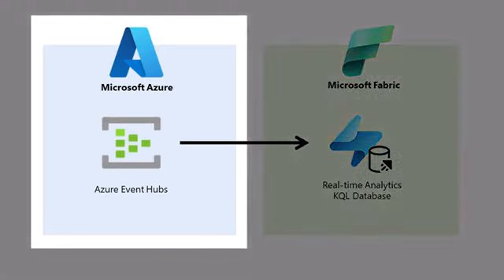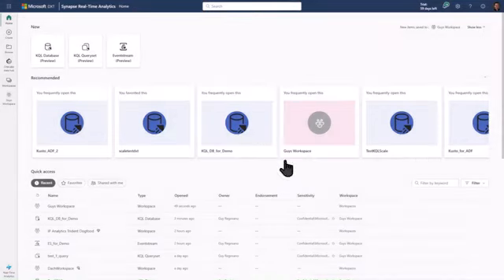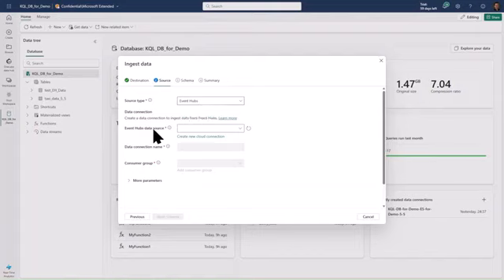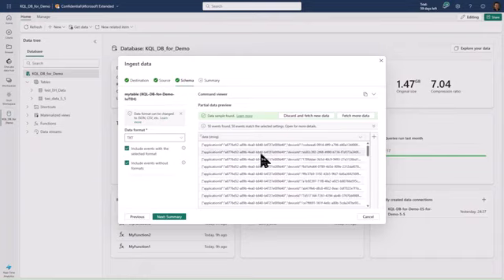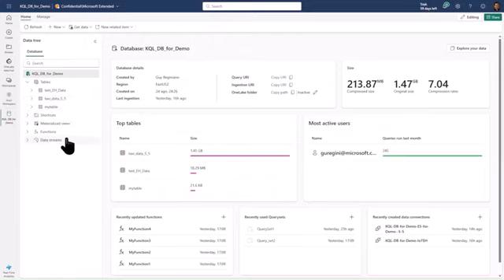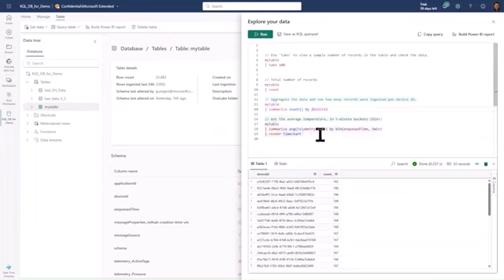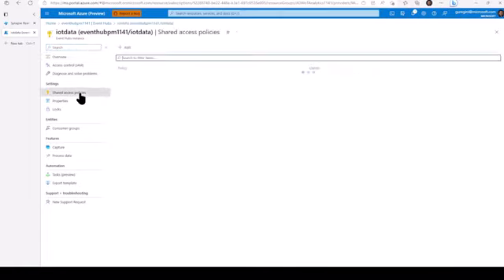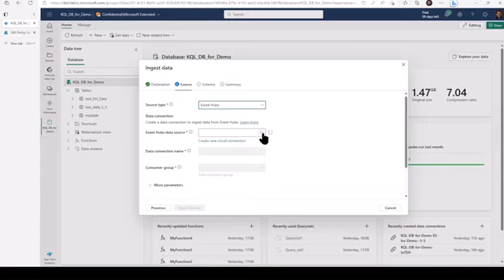Real-Time Analytics: Stream data from Event Hubs into a KQL database for powerful analytics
Synapse Real-Time Analytics in Microsoft Fabric, will show you how to get data from Azure Event Hubs into a Real-Time Analytics KQL database in Microsoft Fabric.

00:07 Introduction
00:25 Basic definitions
01:12 Event Hubs ingestion demo
06:34 Interact with the ingested data using KQL
07:54 Create a Cloud Connection in Fabric
10:24 Wrap-Up